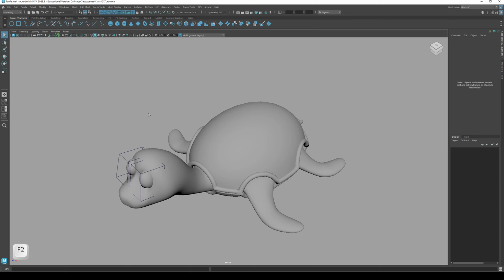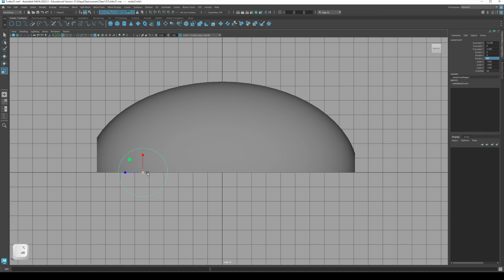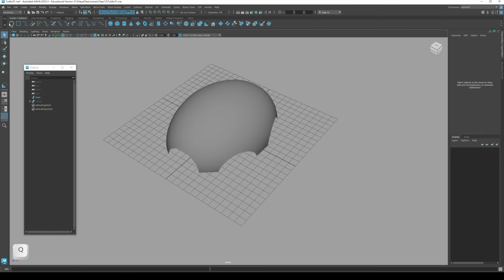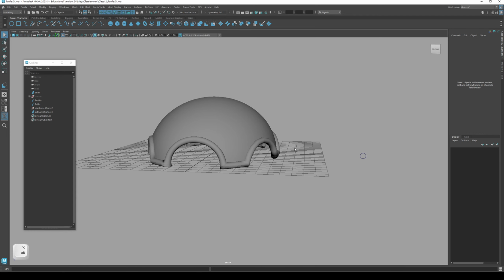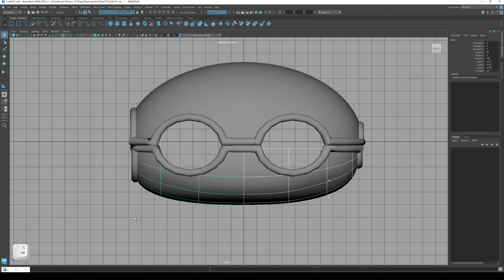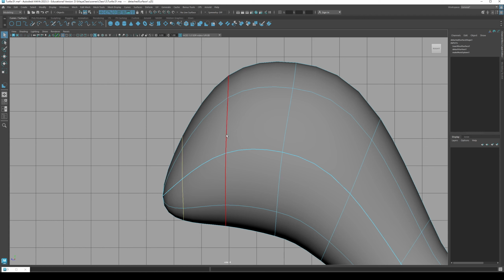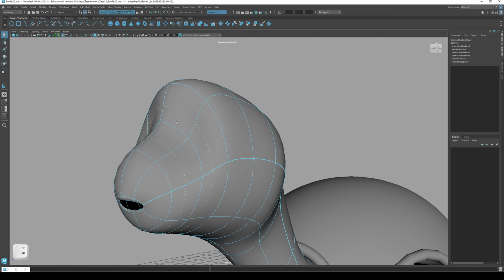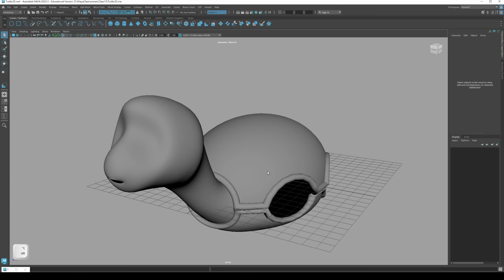Class12 TurtleModeling01_New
01.Intro to Turtle Modeling
02.ShellModeling
03.Head Modeling